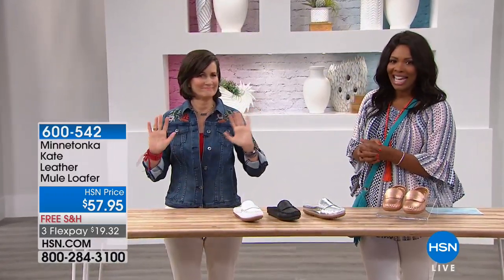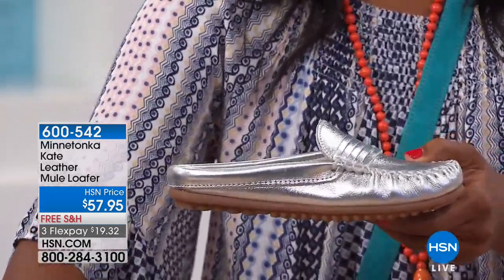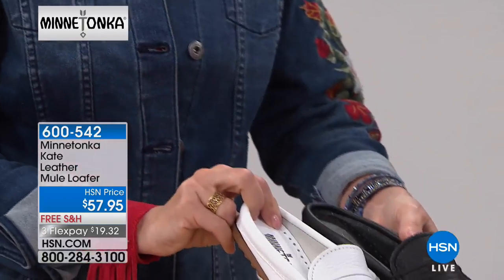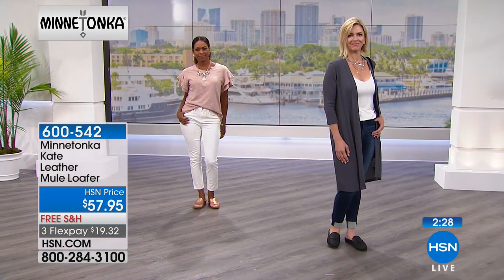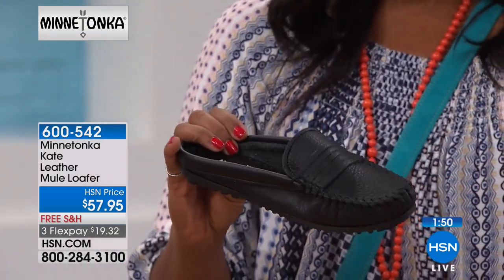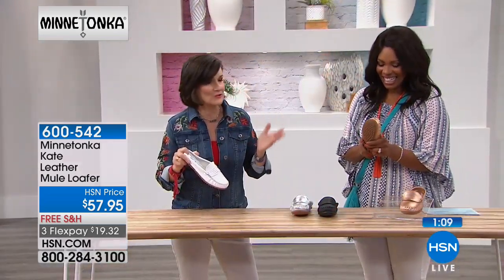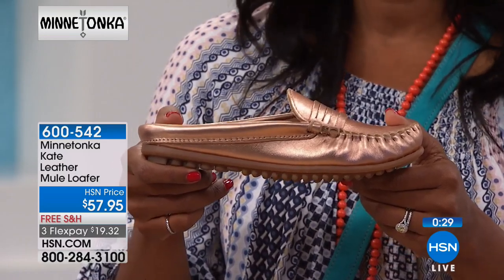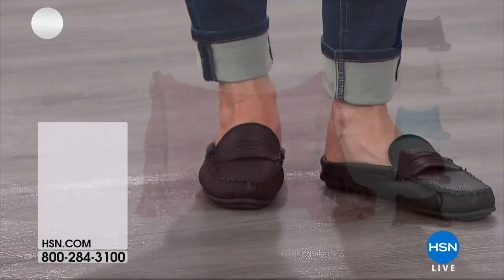Minnetonka Kate Leather Mule Loafer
If you have yet to embrace the mule, take this leather slipon for a ride. Mules are super flattering on. They look fantastic with ankle pants, cuffed jeans and...